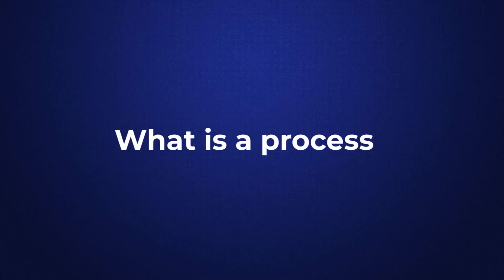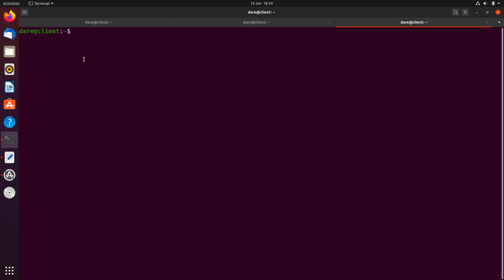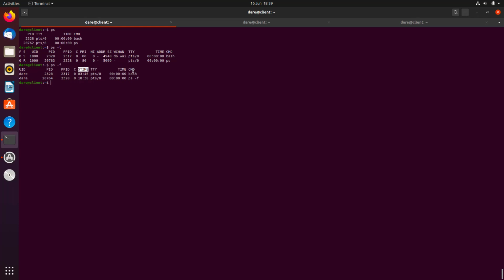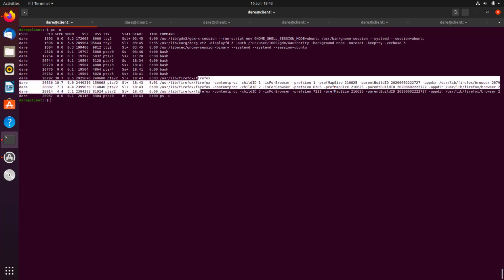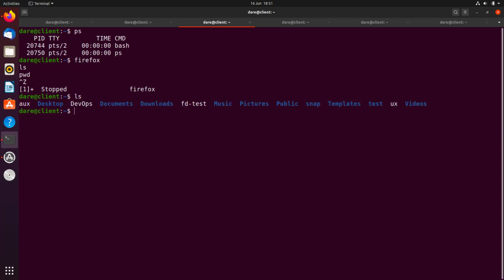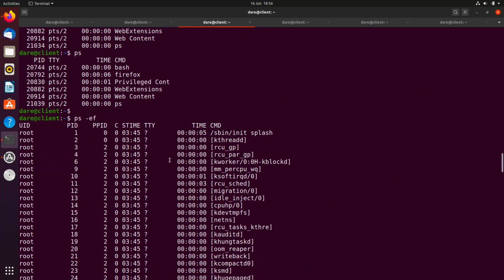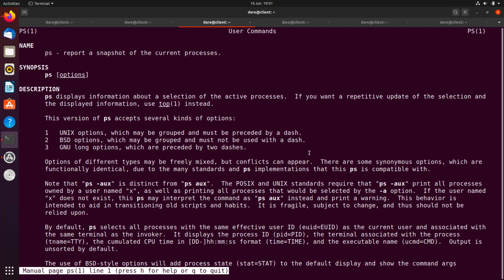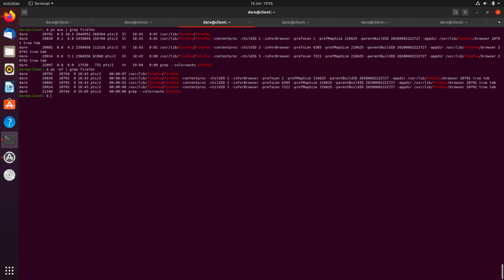32. Process Management (_ ps /_ ps /-l /_ ps /-f /_ ps /-lf /_ ps /-u /_ ps /-e /_ ps /-ef/_ ps /-x)